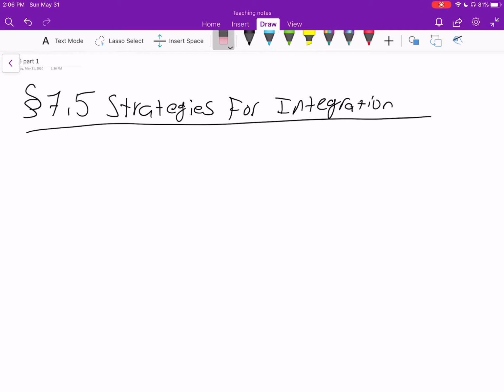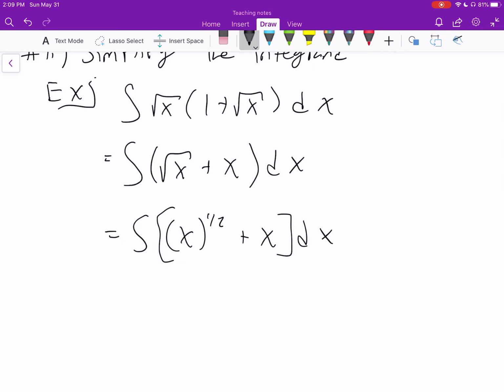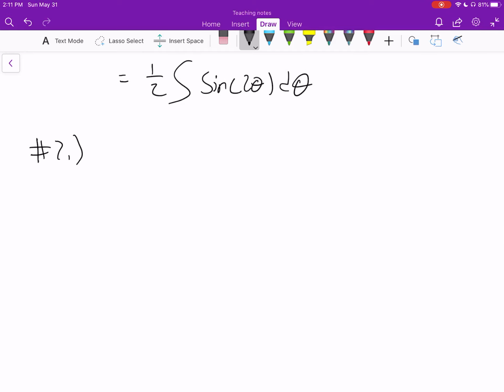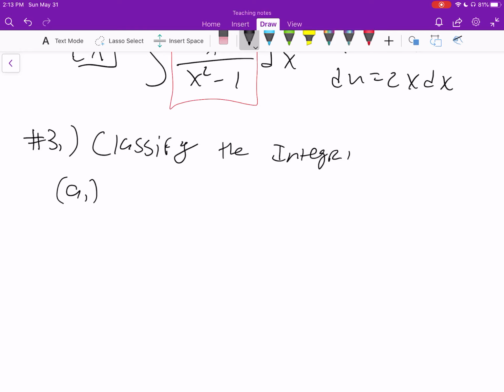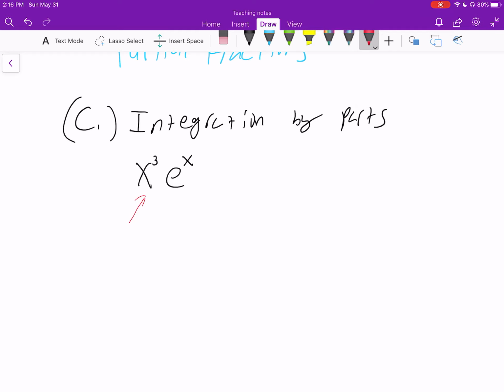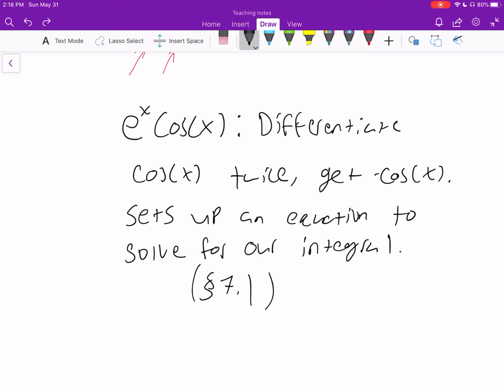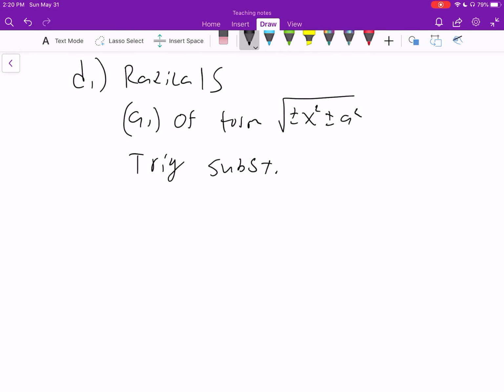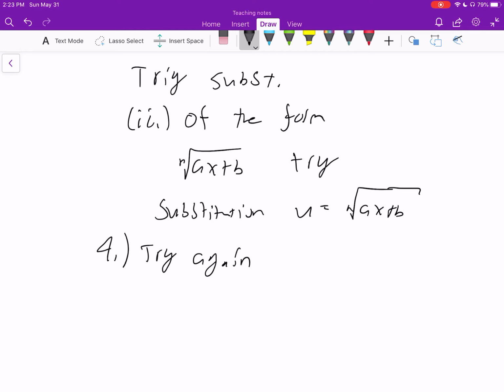7.5 part 1